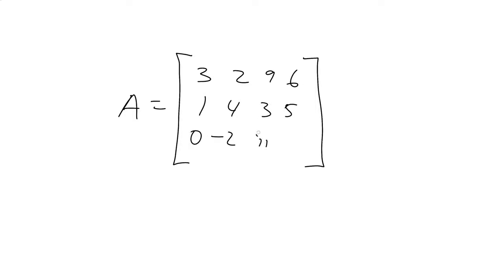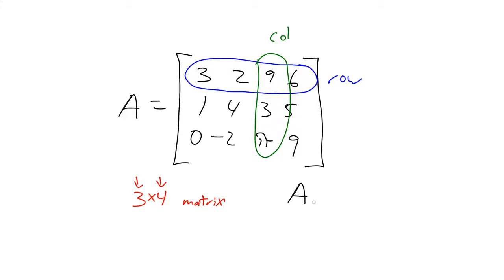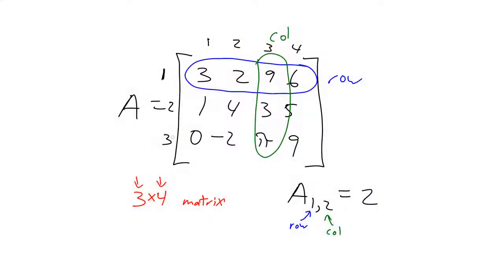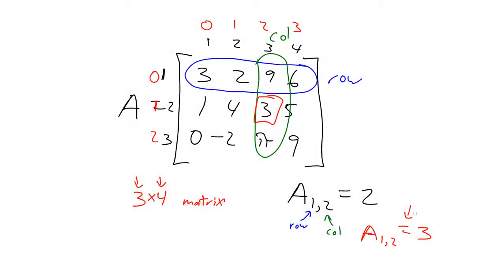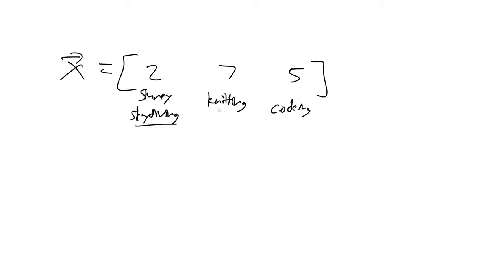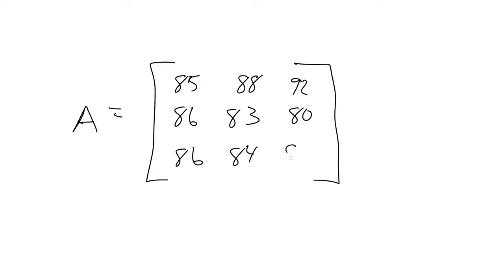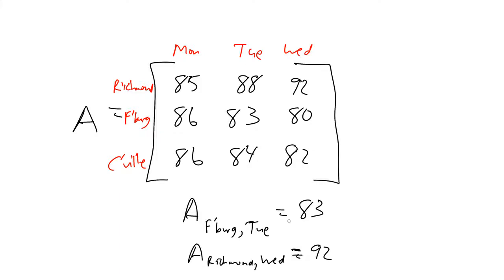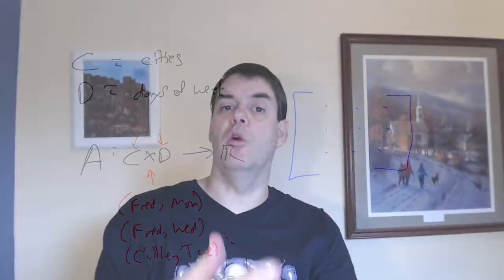The Matrix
Linear Algebra, Episode IV: Matrices
Key Topic: The Matrix